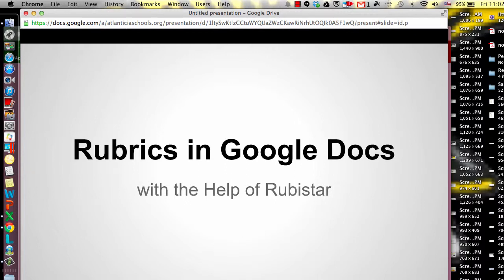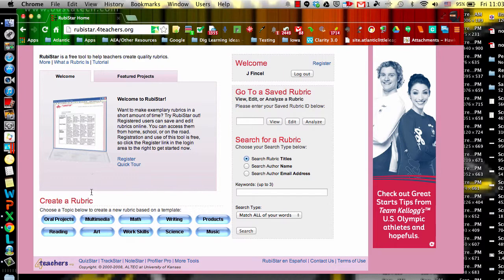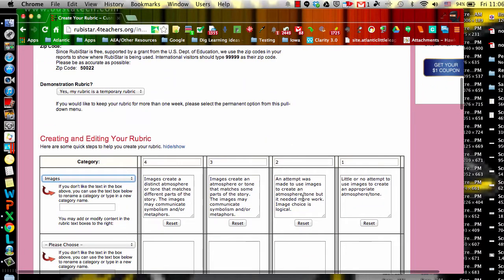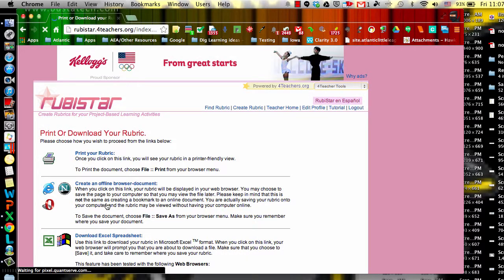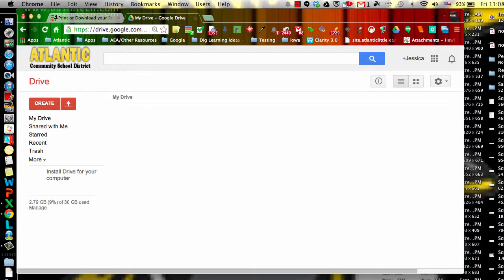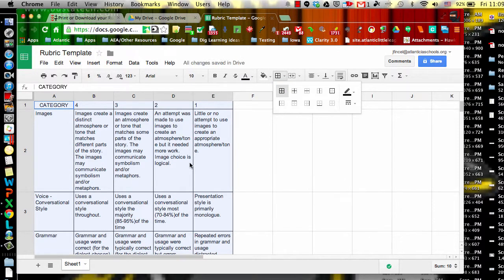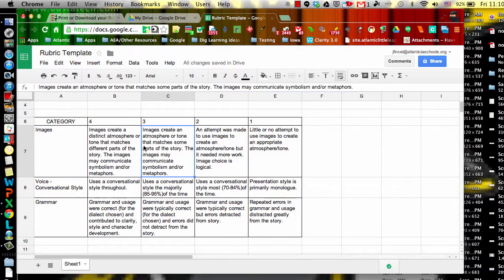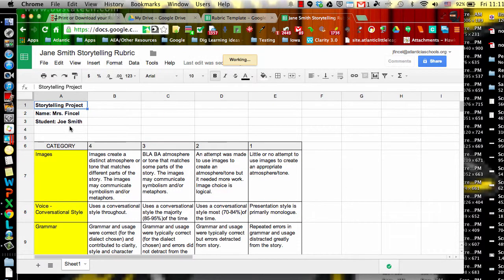Rubrics in Google Docs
How to make rubrics with Google Sheets with the help of Rubistar!